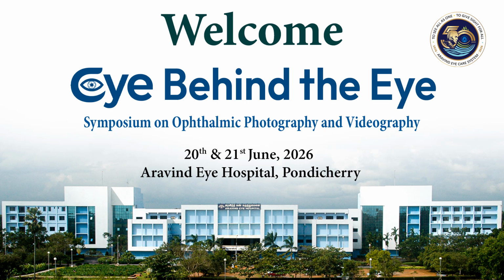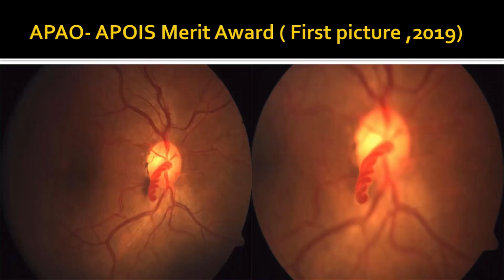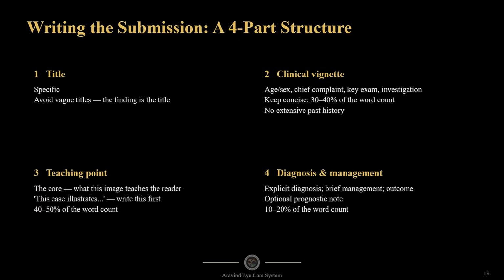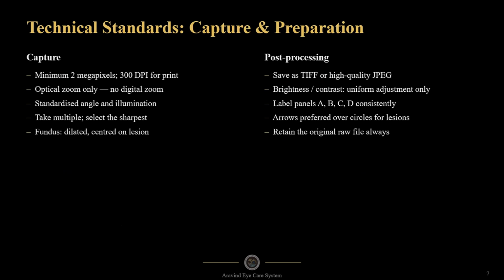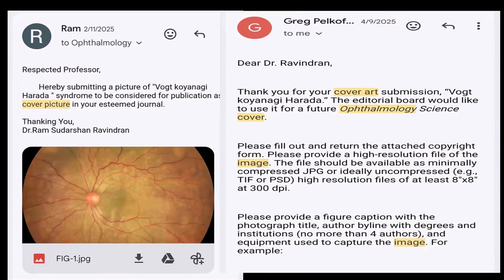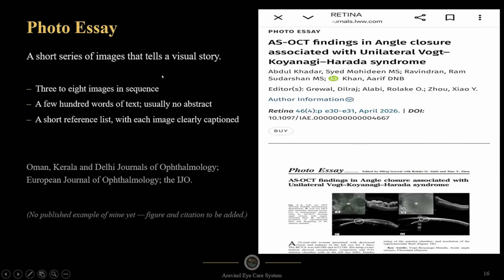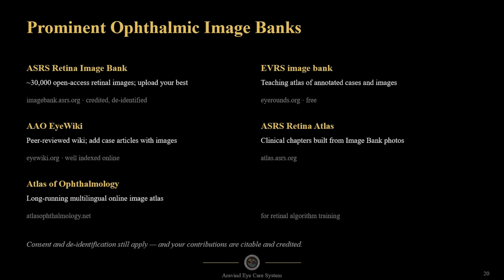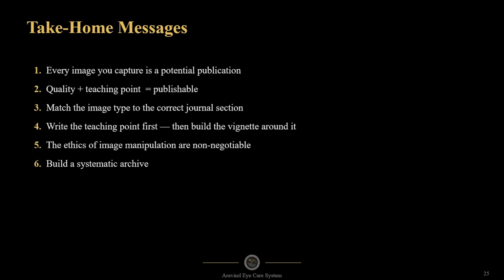Image Publication & Scientific Communication | How & Where to Share Clinical Photos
Dr. Ramsudharsan
Aravind Eye Hospital,
Madurai